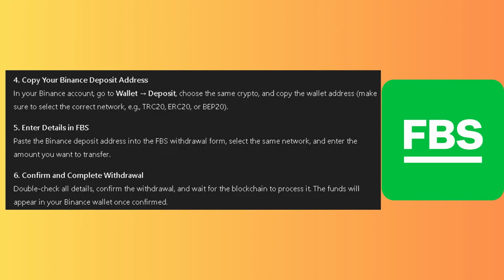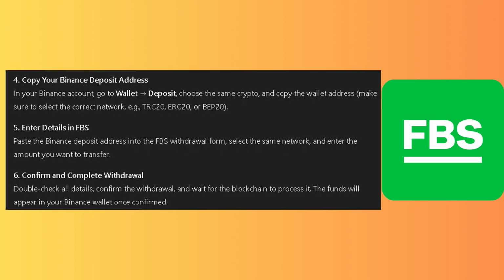How To Withdraw Money From FBS To Binance (Full Guide) 2025!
In this comprehensive guide I will show you how to withdraw money from fbs to binance in 2025! Withdrawing money from FBS to Binance is simple and secure when you use a shared cryptocurrency like USDT or BTC. By copying the correct deposit address from Binance and entering it in your FBS withdrawal form, you ensure the transfer goes through without issues. Once confirmed on the blockchain, your funds will be available in Binance for trading or withdrawal.